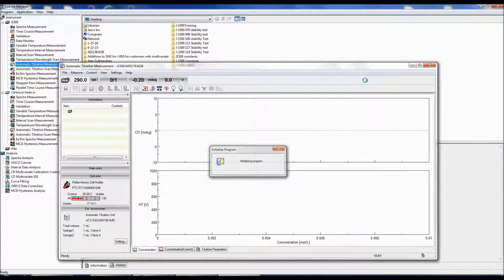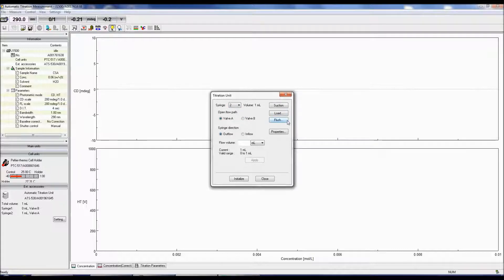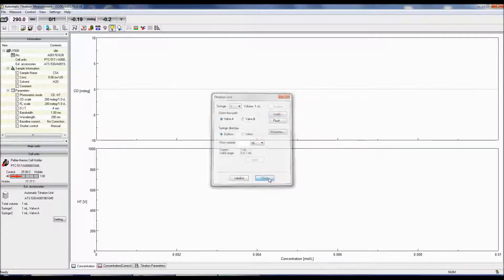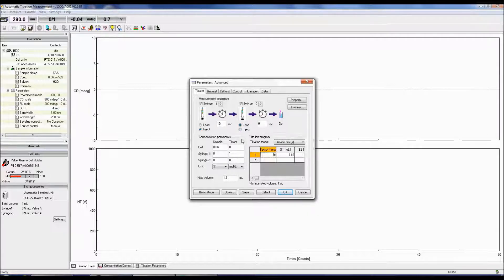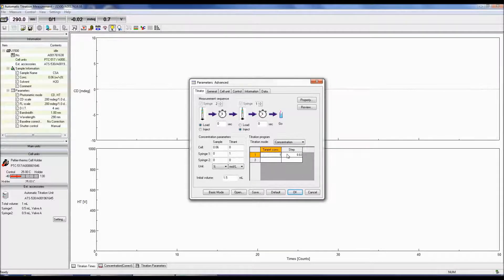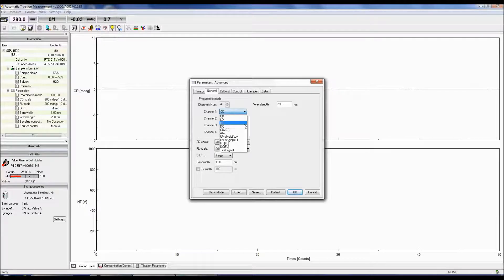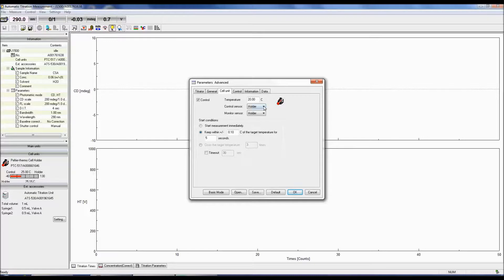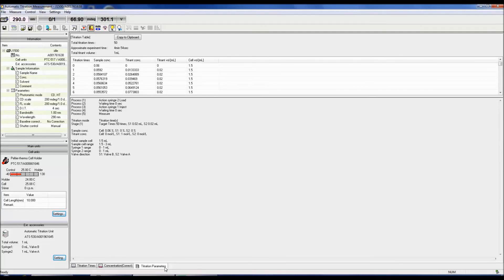Circular Dichroism Spectroscopy - Setting up Automatic Titration Measurement Experiments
In this Molecular Spectroscopy series of How-To videos, this episode covers setting up an auto-titration experiment for protein denaturation and measurement using electronic circular dichroism